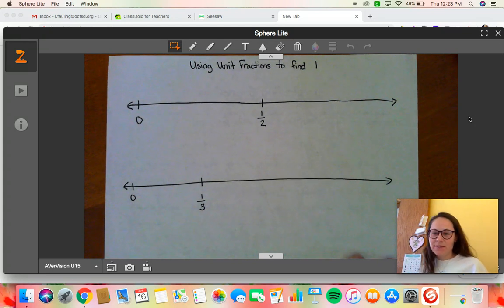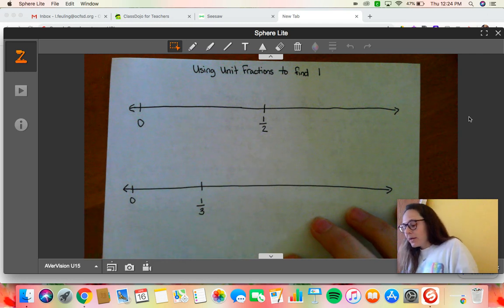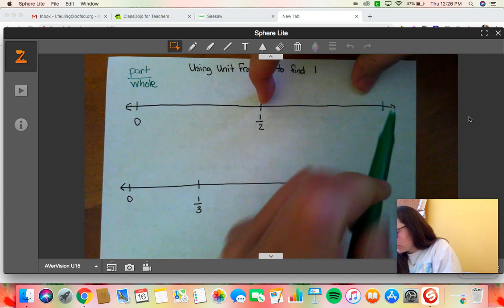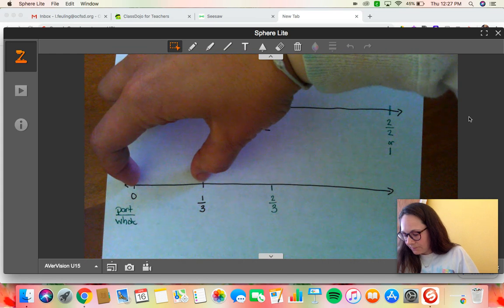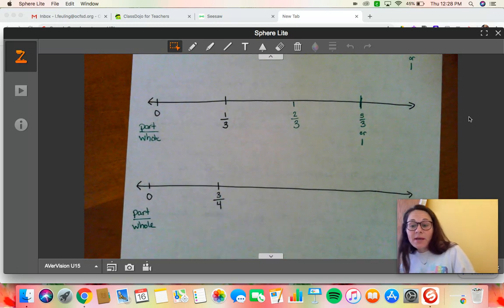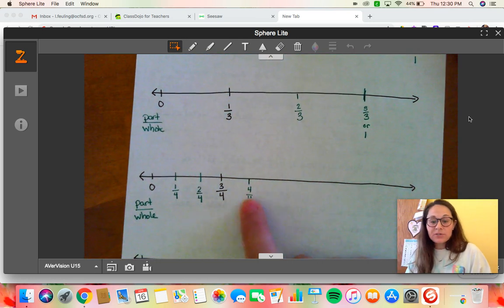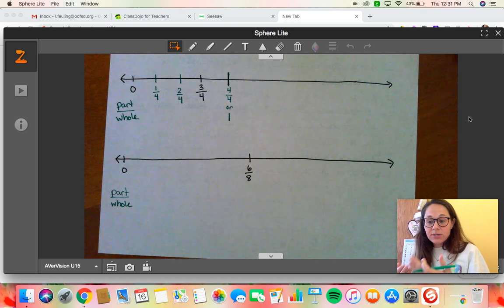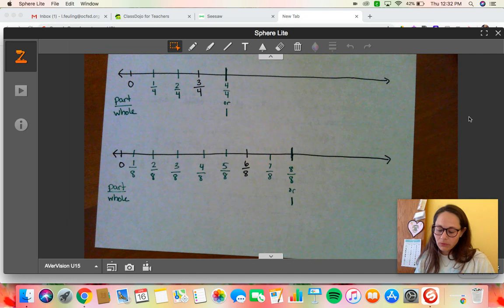Using Unit Fractions to Find 1 on a Number Line